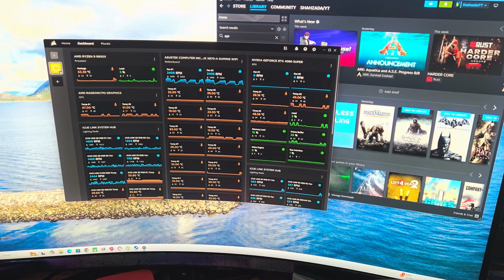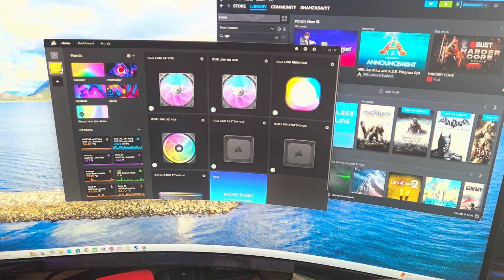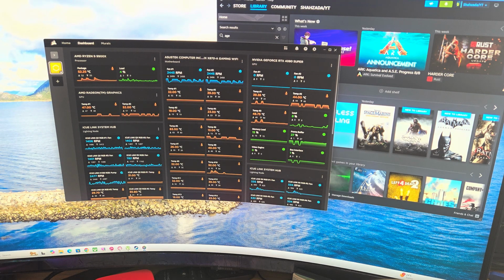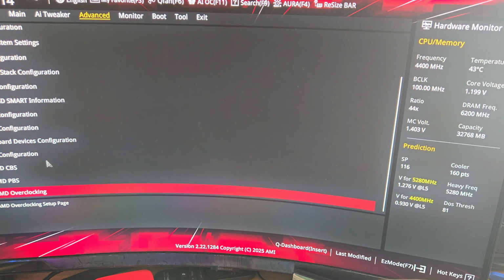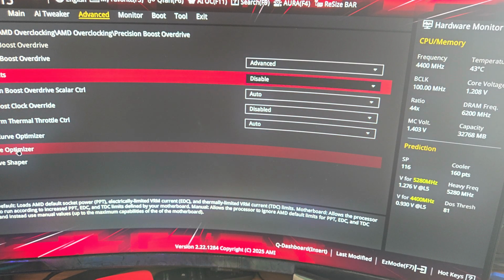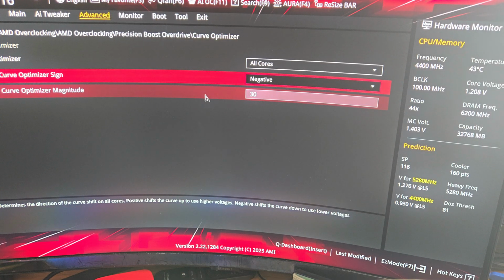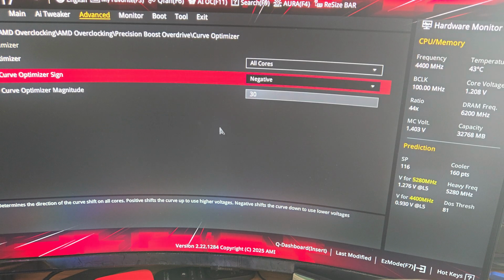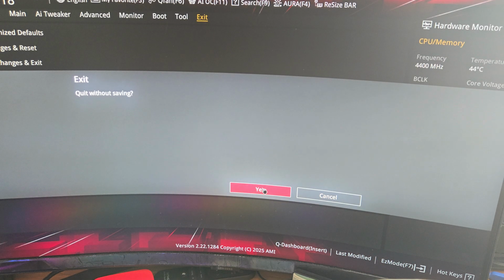Ryzen 9000 Series Undervolting and Overheat Issues Fix, Ryzen 9 9900x,#9000#AMD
🔥 Struggling with high temps on your Ryzen 9 9900X or the latest Ryzen 9000 generation CPUs? You're not alone! In this video, we'll dive deep into effective solutions for managing those pesky high temperatures. Discover easy undervolting techniques that can help keep your CPU cool without sacrificing performance. We'll cover essential tips and tricks tailored for AMD Ryzen enthusiasts, specifically focusing on the Ryzen 9 9900X and its amazing capabilities. Don’t let overheating ruin your gaming or productivity; watch now and say goodbye to thermal throttling!